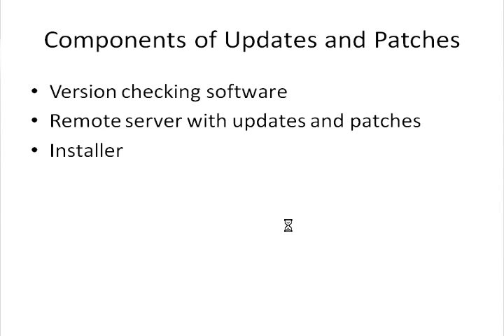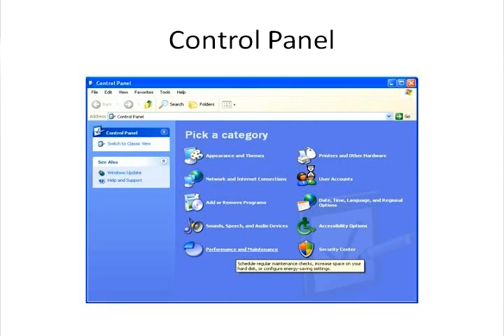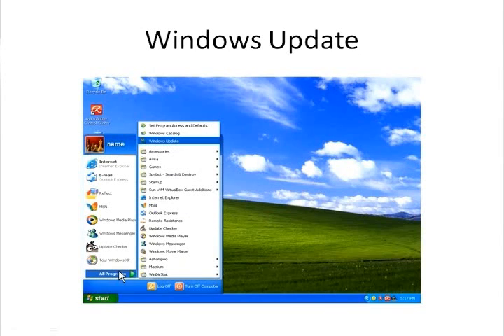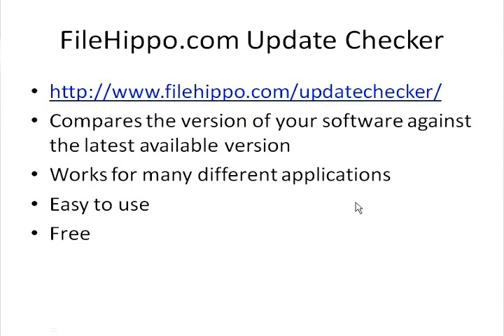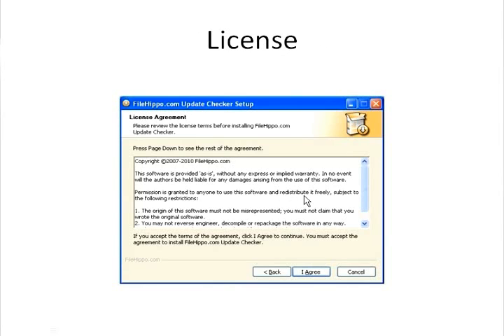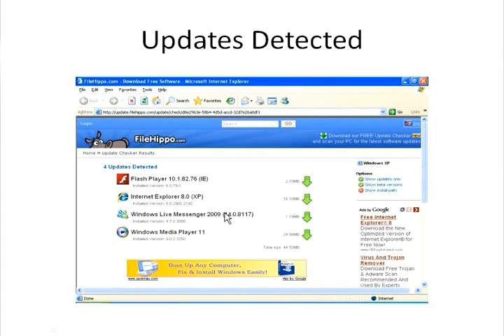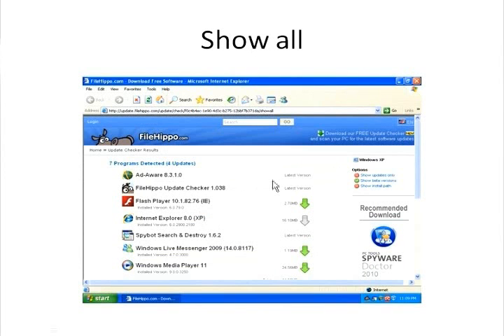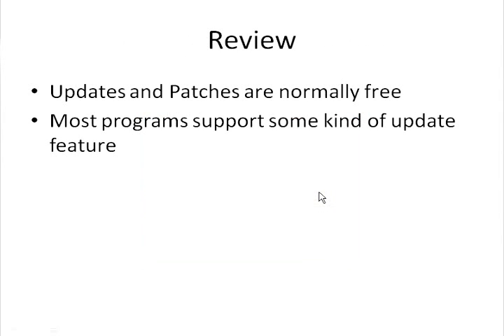Home Computer Security 3of6.avi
Computer Security for home users.